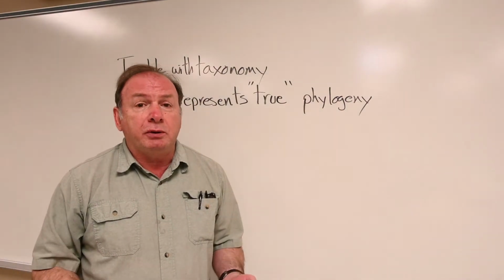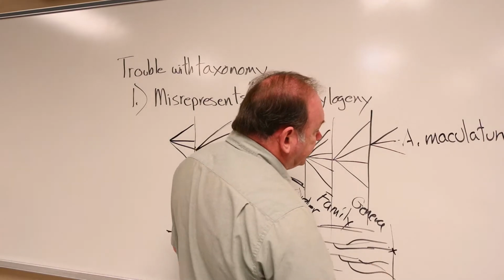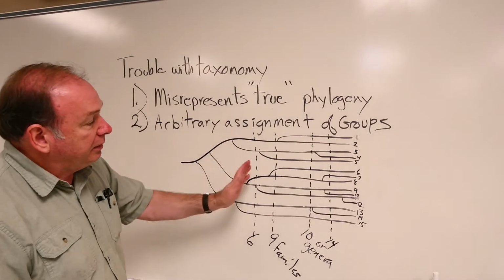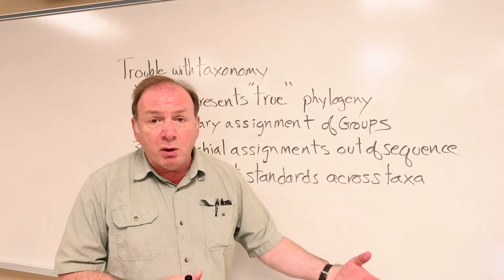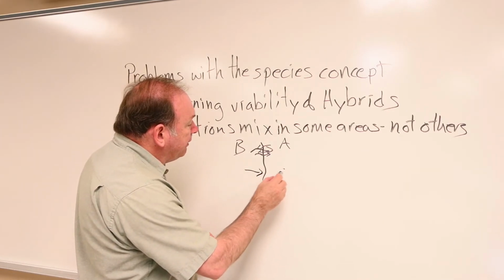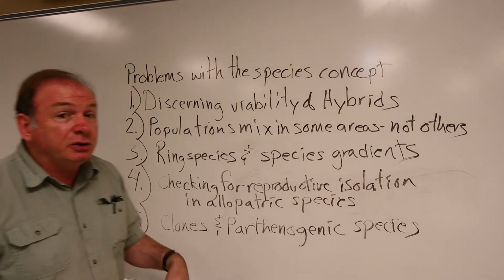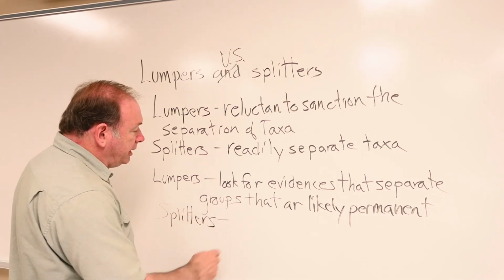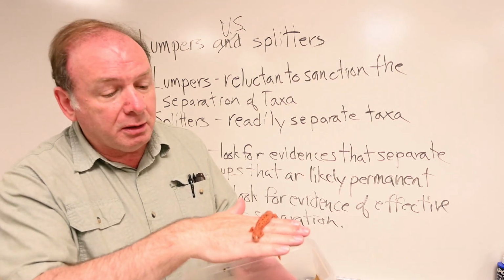CompAnat Trouble with Taxonomy